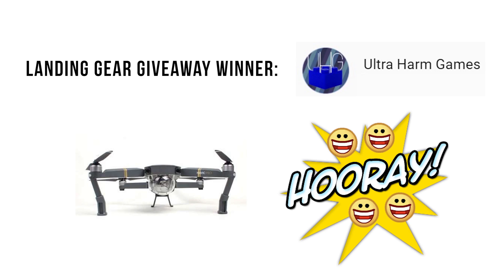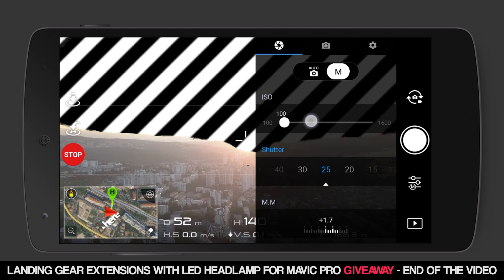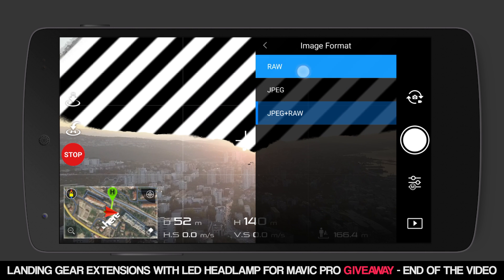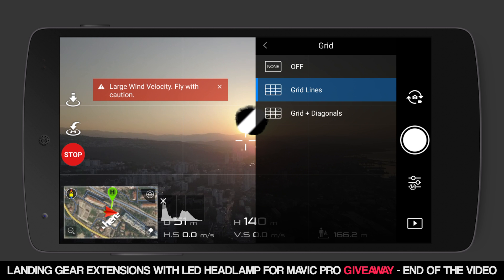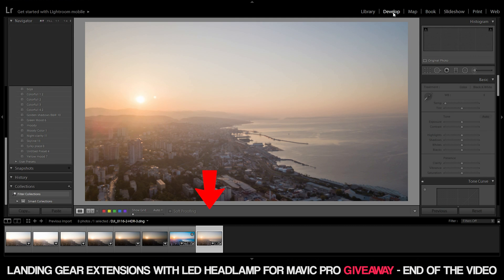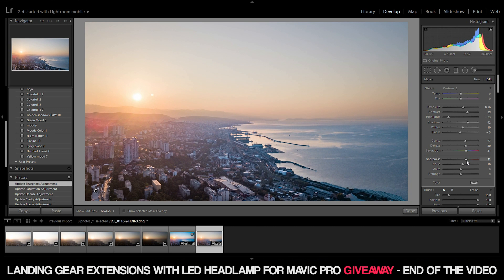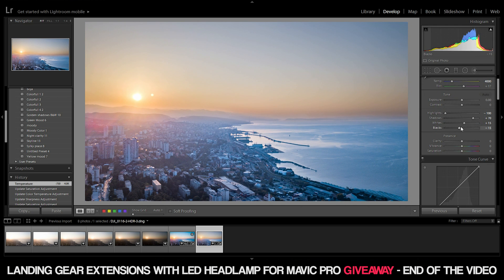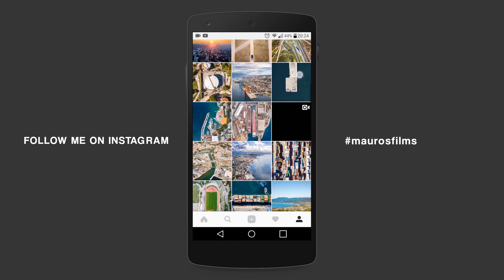HOW TO make your DRONE photos POP in LIGHTROOM | DJI MAVIC PRO + GIVEAWAY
GET THE MAVIC:
►DJI STORE

This is a really fast and easy tutorial on how to make your drone photos pop in Adobe Lightroom with the DJI MAVIC PRO.

Please DM me so i can ship the landing gear!
You were very lucky!😀

MY FAVORITE DRONE
COMPLETE GEAR

Make your photos POP with ONE CLICK using LIGHTROOM PRESETS!
How to make your photos LOOK BETTER FAST! Photoshop Tutorial
How To Make Your Photos Pop In Lightroom 4 In 5 Minutes - Lightroom Tutorial How to make your PHOTOS look CINEMATIC FAST using LUTS in Photoshop! Lightroom Dehaze | A Quick New Way To Make Your Images Pop 11 tips to up your drone photography Aerial photography post production tutorial  Ultimate Drone Landscape Photography Tutorial 3 Steps to BETTER DRONE PHOTOGRAPHY How to Take Amazing Photos with a Drone! How to Take KILLER Drone Photos | DJI Mavic Pro Tutorial